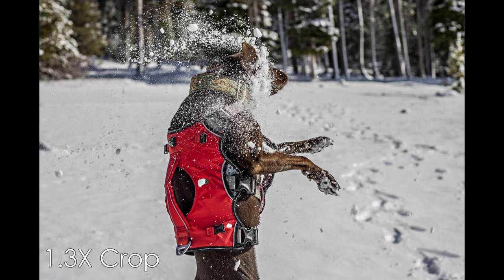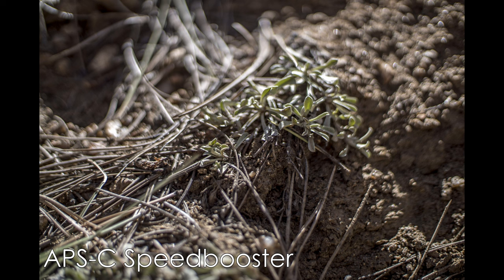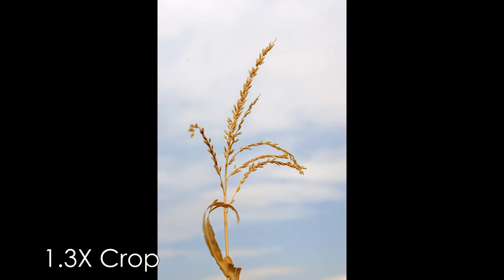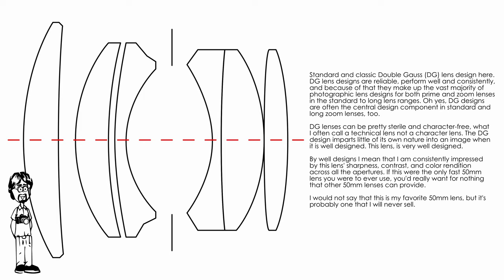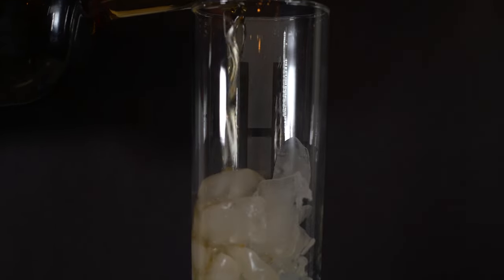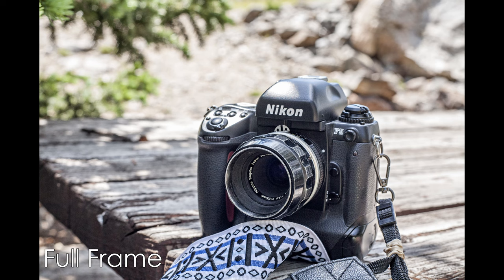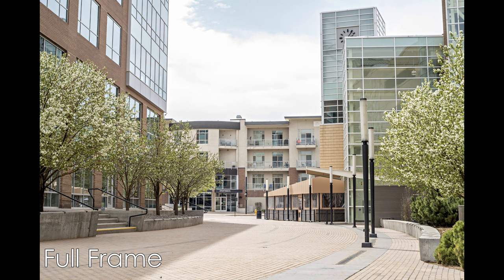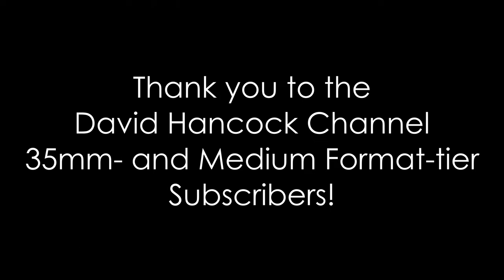Canon EF 50mm f/1.8 (One of the Best Early Autofocus Standard Lenses) | Round Glass Review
There’s something comforting about a well-worn, broken-in old pair of shoes, those ones that you wore for a couple years for going to the store or on walks that now sit in the foyer or outside, relegated to being comfortably slipped on for housework and yardwork. Those old shoes are just waiting there, ready to go when you are, up for anything until the soles someday fall off. They are happy whether they’ll be raked through some drudgery or taken on a long walk in a park.

This lens, it’s those old shoes, comfortable, reliable, nothing fancy or special, always there when you need to just slip it on a camera and go outside, ready for whatever you can throw at it, and ready to perform predictably and as it always has. And that’s both a compliment and not, to say a thing is old shoes. So let me heap some high praise on this lens, instead: Insofar as I can tell, the optical design from this lens survived through the Version II and the STM model introduced in 1990 and 2015, respectively, the latter of which remains in production, to the best of my knowledge, as of this video’s recording in 2022. If coatings changed, as I suspect they may have, I couldn’t find that anywhere. My point, however, is that this lens’ optical design is, today, 35 years old and still being made, which says a lot about how right the lens designers got this lens from at the start.

This, and the successor models, are the lenses that decades of photographers have learned to shoot with and, I say, great choice. A reliable fast fifty that works well, takes nice photos, and delivers great color and image editability is a wonderful tool for your camera bag. Built around a decent, even still today, autofocus motor packed into a small and compact frame, and weighing relatively little, this lens really gets a lot right and makes it easy to grab it and take it outside. This is one of the finest kit fifties of the last four decades, and a fantastic first, primary, or even only lens to use.

David Hancock's Amazon Author Page with Links to Select Camera Manual eBooks:

Video Index:
0:00 - Intro
0:12 – Canon EF 50mm f/1.8 Version I Biography
1:21 - Canon EF 50mm f/1.8 Version I Specifications
2:19 - Canon EF 50mm f/1.8 Version I Tips & Tricks
5:13 - Canon EF 50mm f/1.8 Version I Lens Diagram
5:55 - Canon EF 50mm f/1.8 Version I Video Use
7:49 - Canon EF 50mm f/1.8 Version I Strengths & Weaknesses
9:58 - Canon EF 50mm f/1.8 Version I Narrative